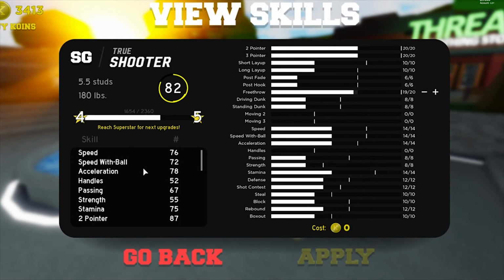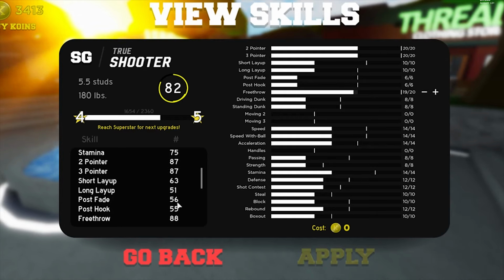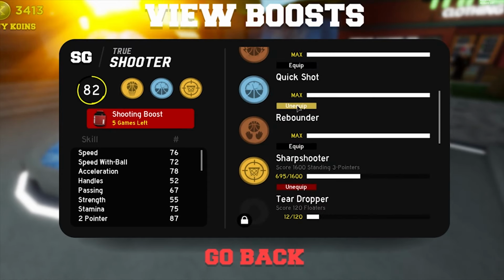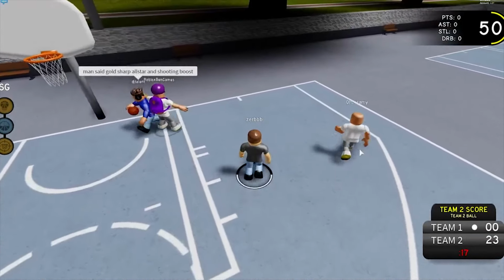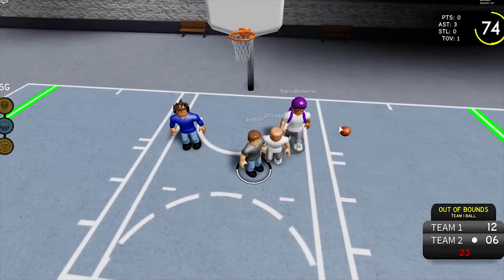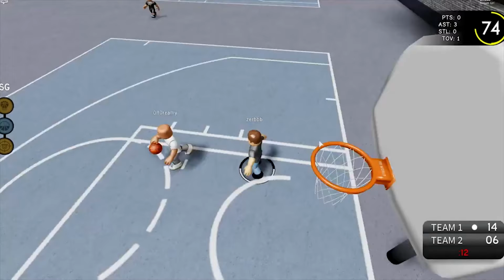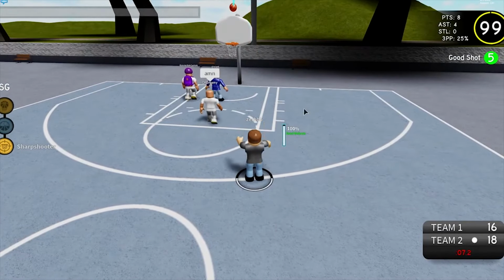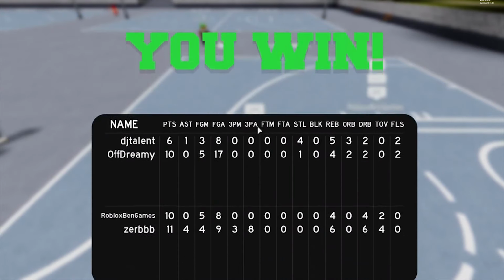PLAYING ON THE FIRST ALLSTAR SG SHOOTER!! MOST OP BUILD IN RB WORLD 3!!!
advertiser family friendly pg content